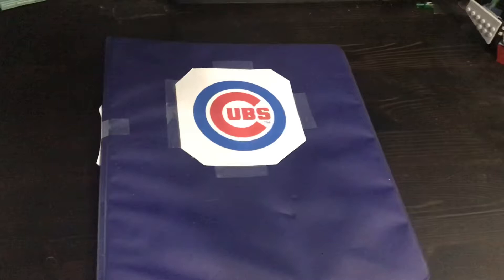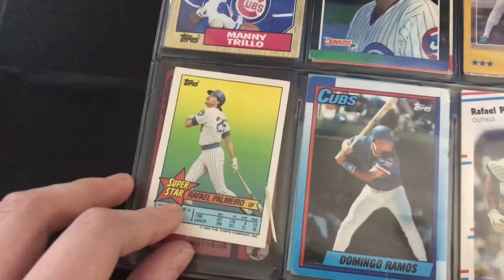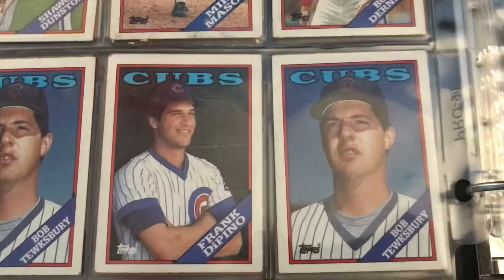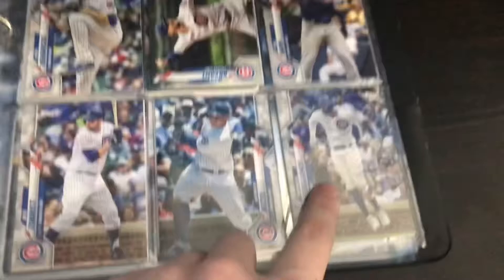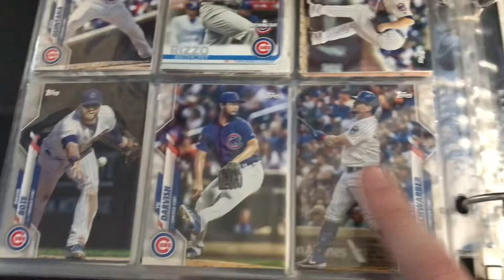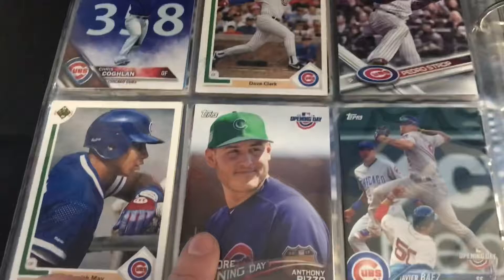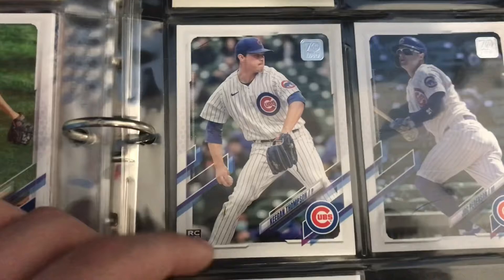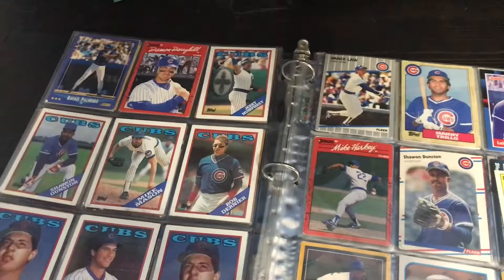Chicago Cubs baseball card collection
Keep an eye out for more baseball card collection videos!